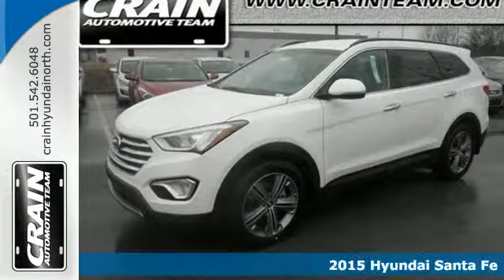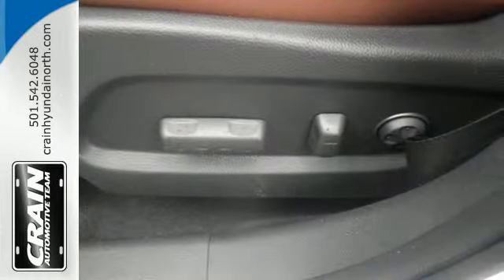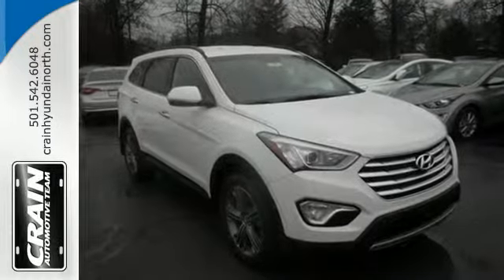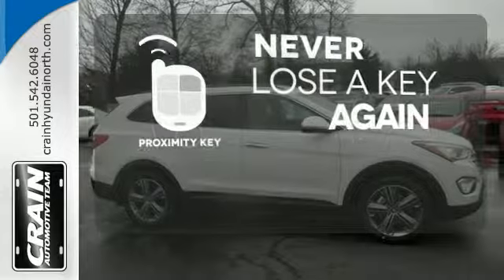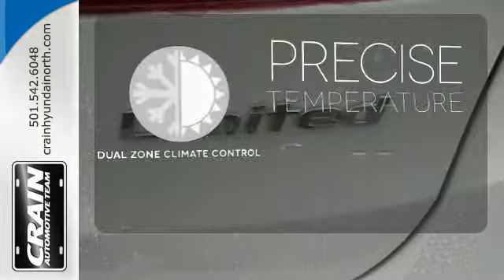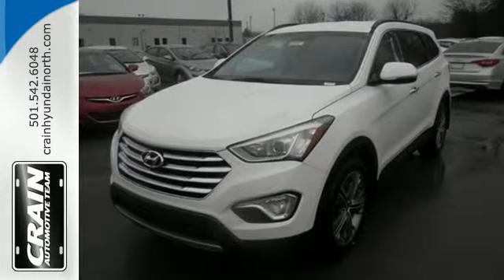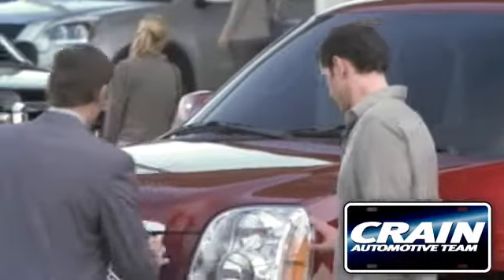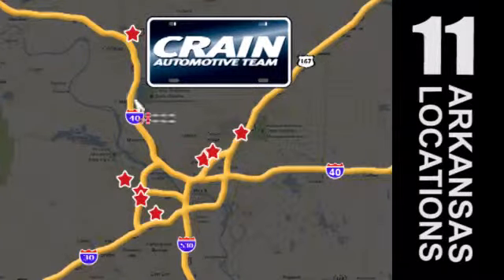2015 Hyundai Santa Fe North Little Rock AR Jacksonville, AR 5HN8073 - SOLD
Year: 2015
Make: Hyundai
Model: Santa Fe
Trim: LIMITED FWD 3.3L
Engine: 3.3L V6 Cylinder Engine
Transmission: Automatic
Color: Monaco White
Interior: Black
Stock #: 5HN8073
VIN: KM8SN4HF2FU113701

Address:
5660 Warden Rd